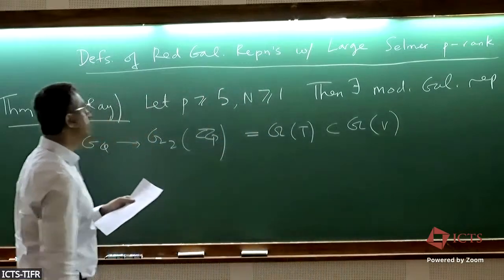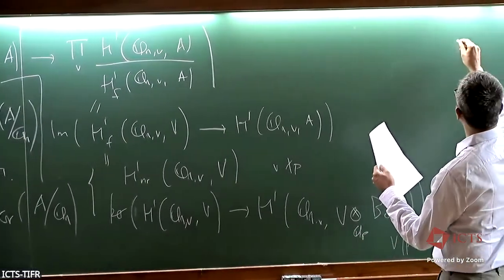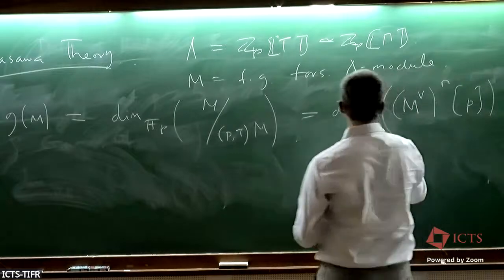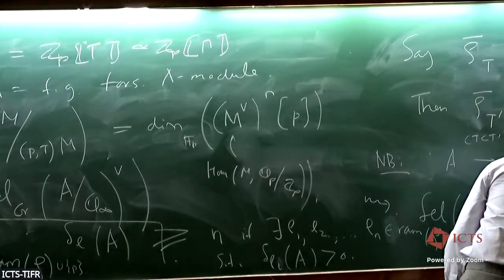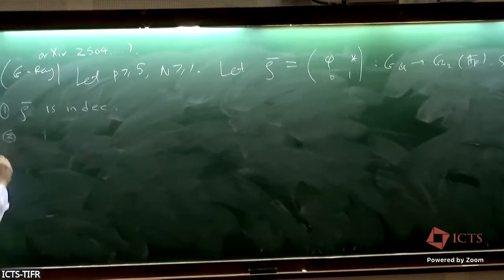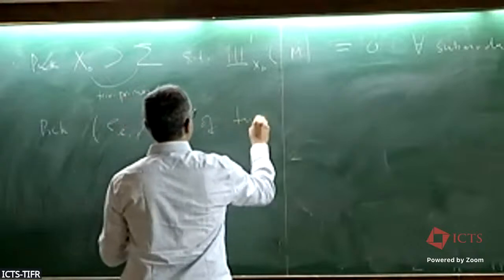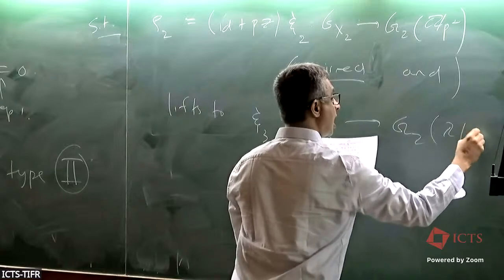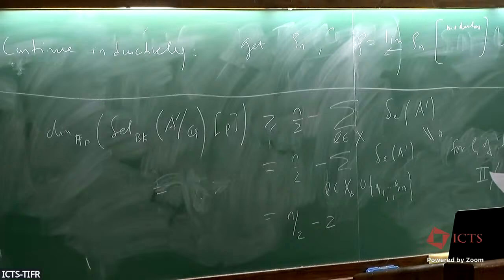Deformations of Reducible Galois Representations with Large Selmer p-Rank by Eknath Ghate